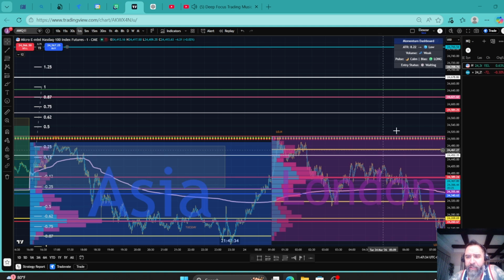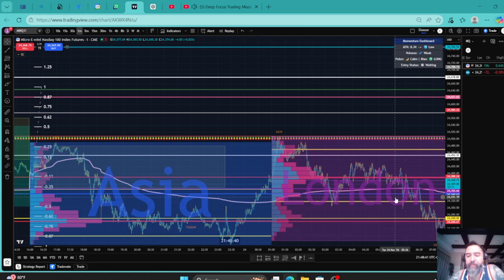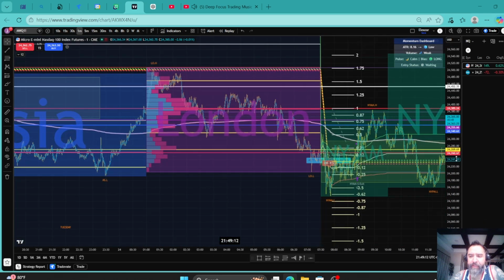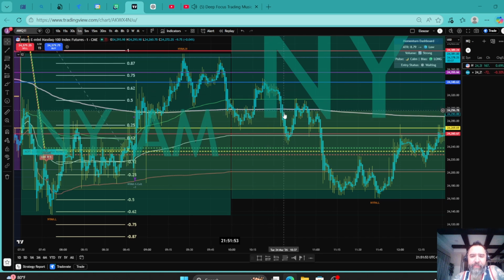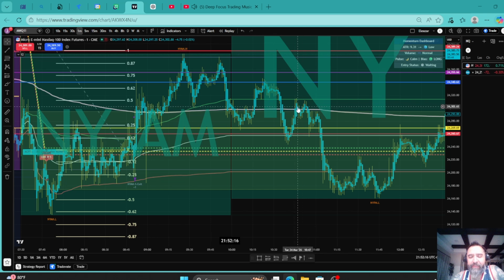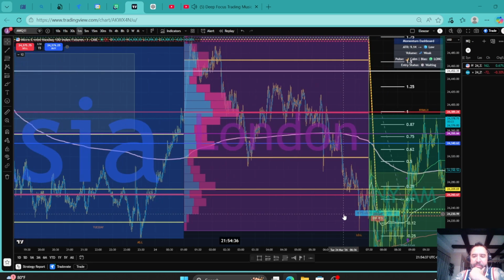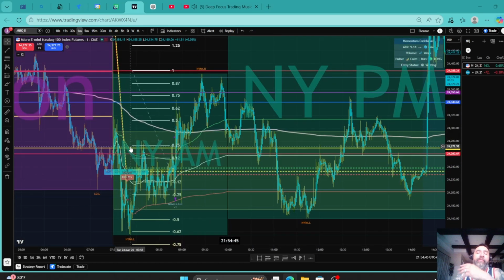“I Finally Saw It… The Market Isn’t Random (Remitar V2 Breakdown)”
In today’s session, I break down a powerful realization that completely shifted the way I read the market.
Using my evolving Remitar V2 framework, I walk through how price actually moves — not randomly, but through structure, liquidity, and trader behavior.
This wasn’t just another trading day…
This was a moment where things started to click.
🔍 In this video:
How price interacts with key levels (white/red/green zones)
Why pullbacks are not failures — they are setups
Understanding continuation through pressure
The importance of patience and confirmation
Real examples from today’s session
I’m still refining this system in real time, and every session is a step forward in building something consistent and sustainable.
If you're on your own journey trying to understand the market deeper… you're not alone.